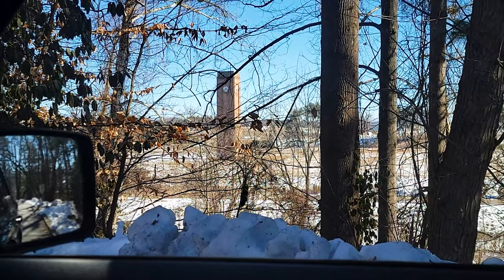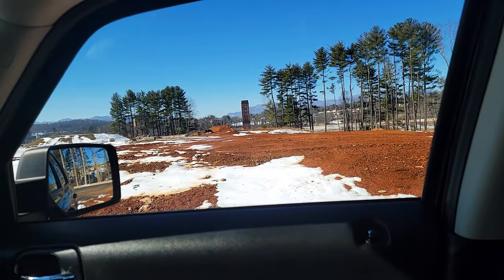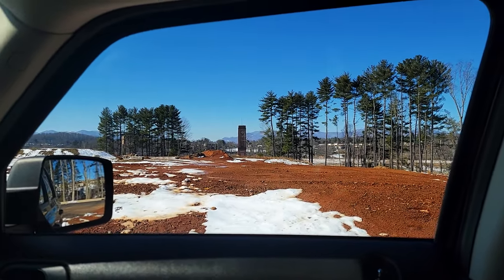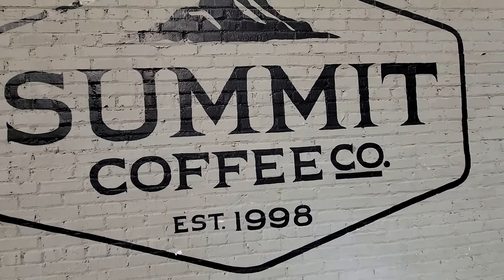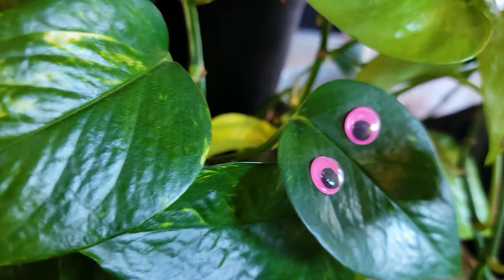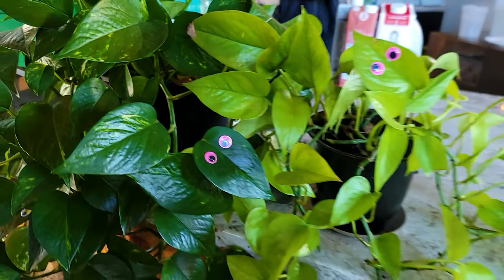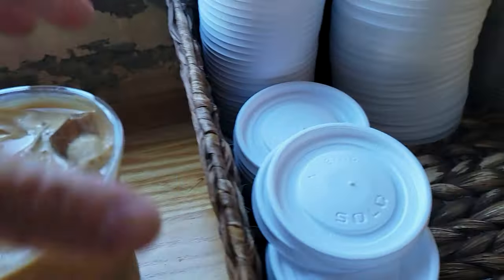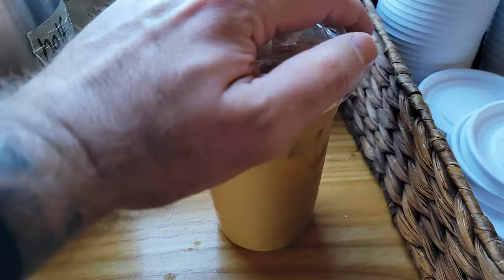VLOG - Enka Clock Tower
A little vlog. Drone shots of the Enka Clock Tower and checking out the new market (Marquee) in West Asheville.